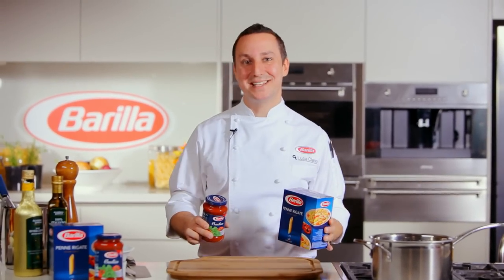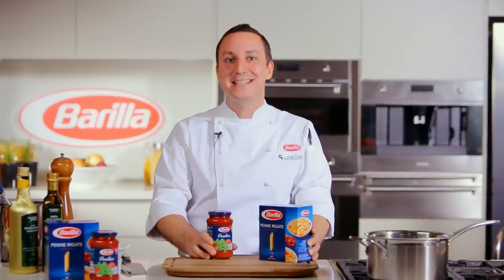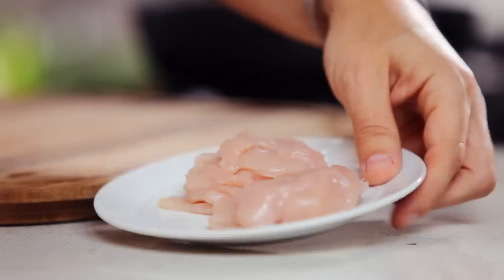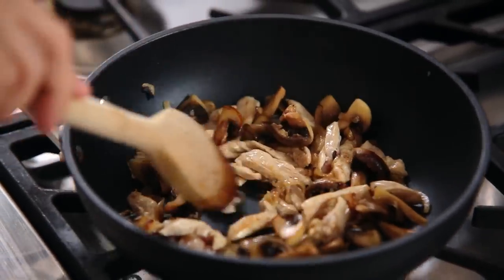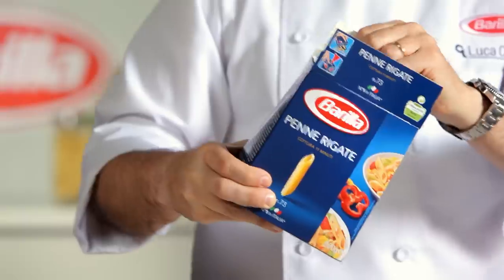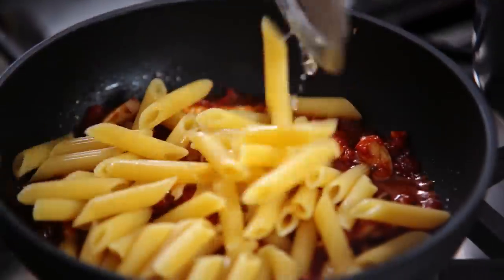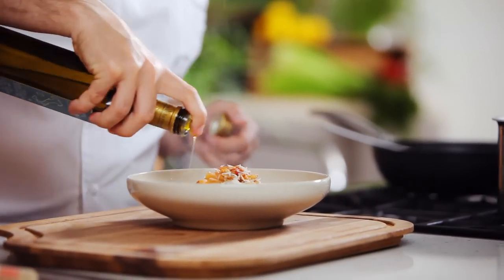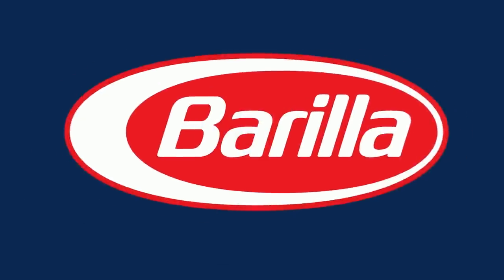BARILLA SG - Penne with Chicken, Mushroom and Tomatoes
For an easy & nutritious family favourite, try Barilla's Penne with Chicken, Mushroom and Tomatoes. It's so easy and can be prepared in under 25minutes! The perfect weeknight family meal!